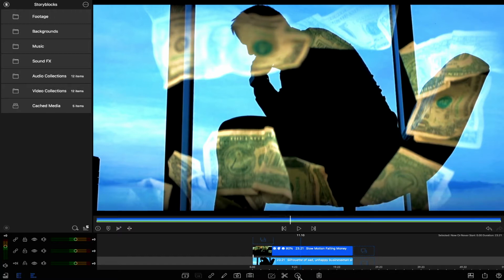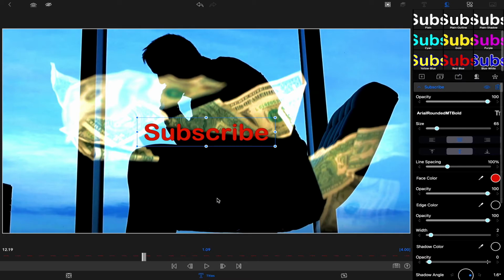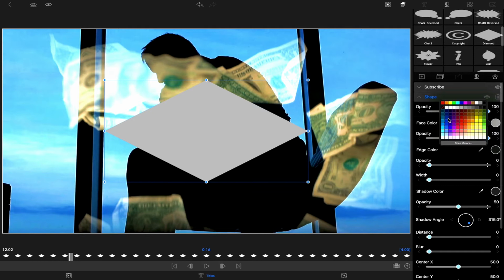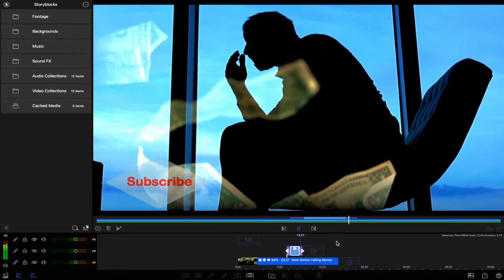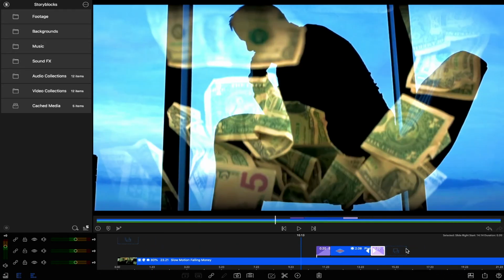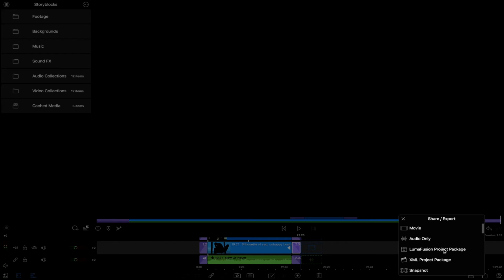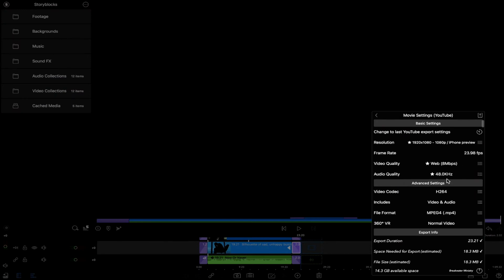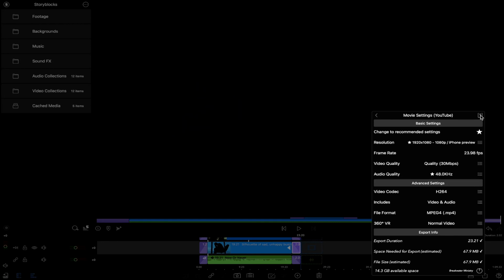Lumafusion 101 Part 3: Titles and Transitions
This is our last video using our free Storyblocks footage and audio.

In this video I talk about how I get a lot of my transitions and lower thirds which is a great resource I use regularly. RobHK is a very proficient filmmaker and a strong Lumafusion teacher here on YouTube. Definitely worth checking out his channel if you want some more advanced tutorials.

My Gear

Camera: Canon EOS M200
Lens: Meike 25MM
Lighting: EMart Softbox Lighting Kit
Microphone: Heyday Desktop Microphone